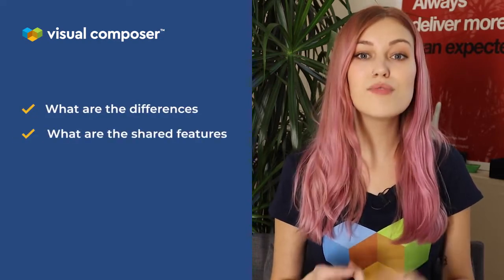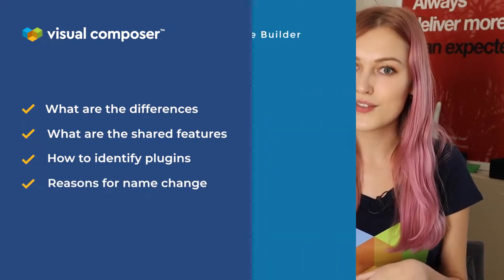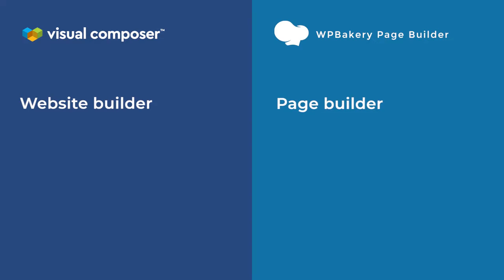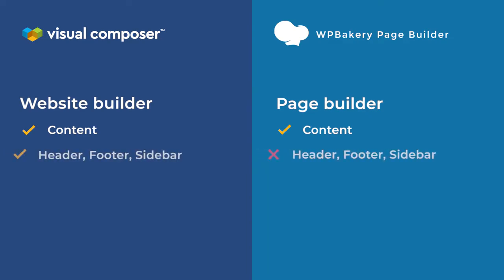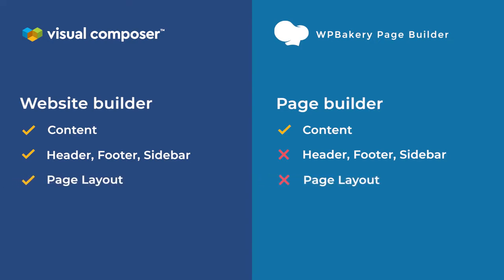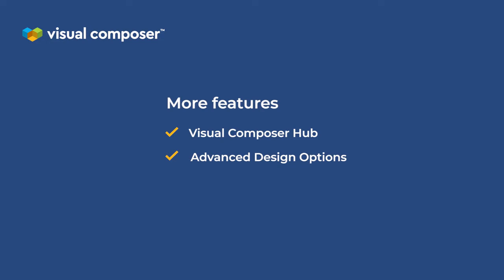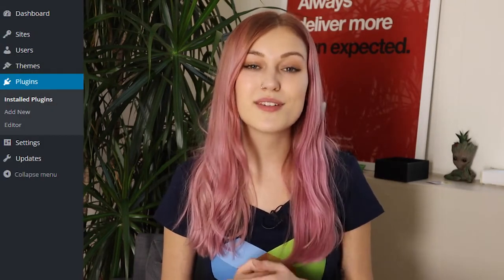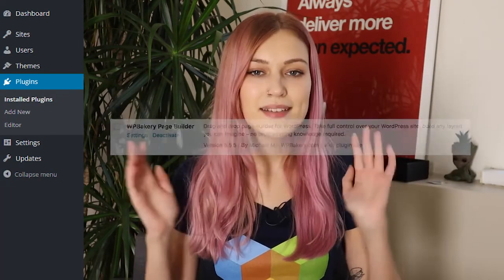Visual Composer VS WPBakery | What Is the Difference?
See the full feature comparison of Visual Composer Website Builder and WPBakery Page Builder

Visual Composer Website Builder and WPBakery Page Builder are two completely separate plugins, meaning that they can't be simply replaced one by another. Find out the difference between Visual Composer Website Builder and WPBakery Page Builder!